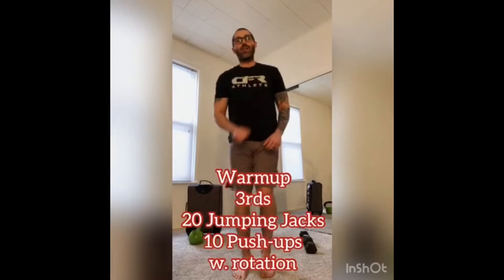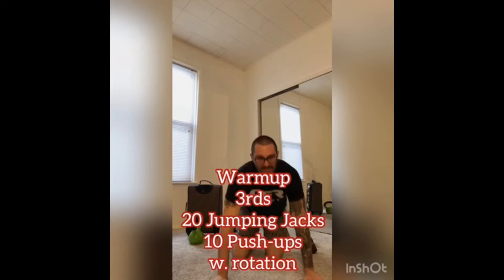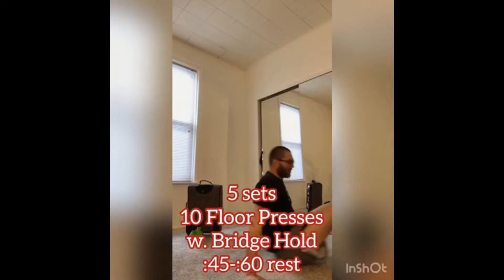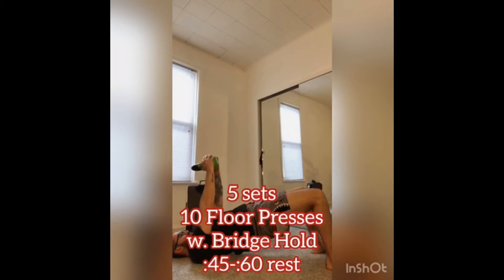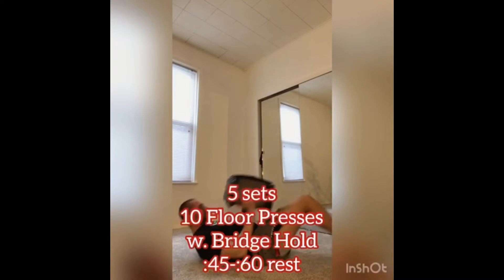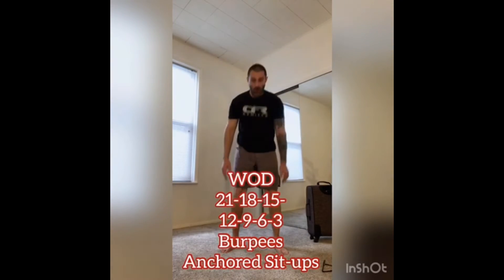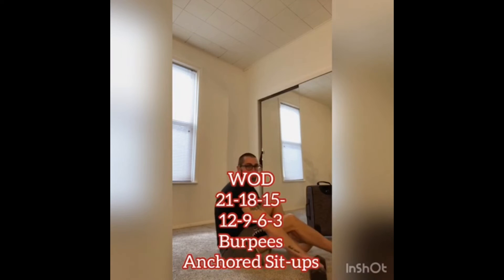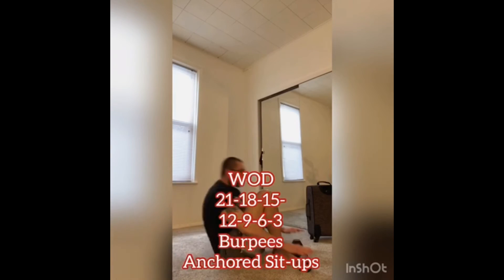Force Stay at Home Workouts🏋🏼‍♂️👉🏼CrossFit Fridays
Its CrossFit Fridays again and Coach Jay is bringing you a SIZZLER♨️of a workout today.

Lets get after it here and have water on hand. if your a beginner to CrossFit...just watch the demo and follow the best you can. The key here is NOT TO QUIT. Work HARD and you will feel ACCOMPLISHED when you're done.

WORKOUT

 👉🏼Warmup

 3 Rounds
20 Jumping Jacks
10 Push-ups w. rotation

👉🏼​Strength

 5 sets:
10 Floor Presses (w. hip bridge hold- can use bar, DBs, KBs, or loaded suitcase)
:45-:60 rest

👉🏼​WOD

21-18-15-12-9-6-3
Burpees
Anchored Sit-ups Stretch​

👉🏼Stretch​

and find the BEST Supplements

Now if you don't cook enough, or at all. Trifecta will have you covered with the BEST Home Delivery of Healthy Meal Prep on the Market! and get 20% off your 1st order with code: FORCE20​

If you want to get on our FREE Daily Workout & Healthy Recipe list -just OPT IN